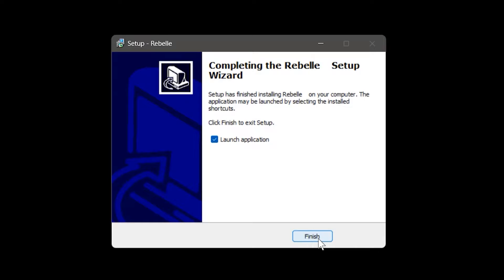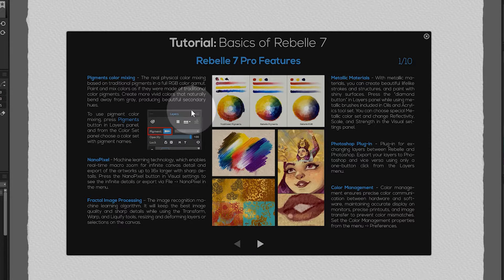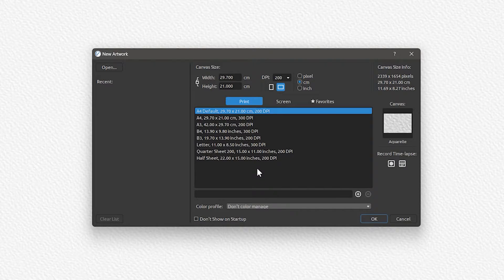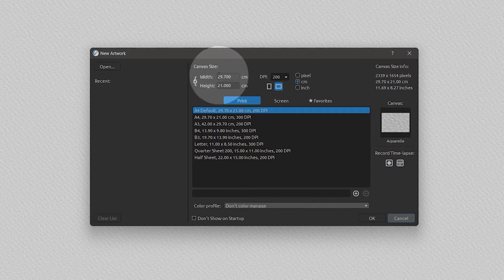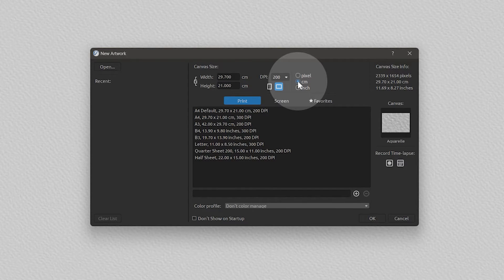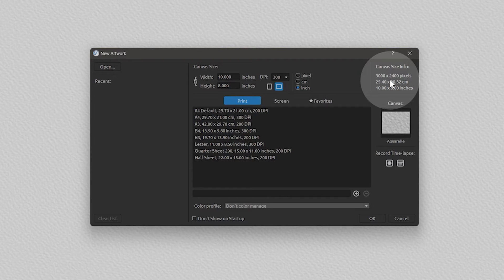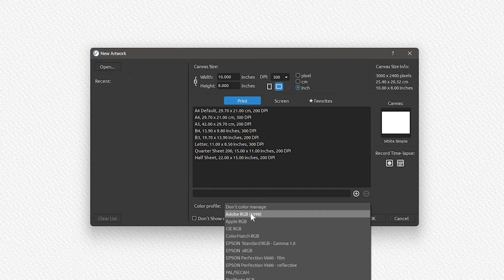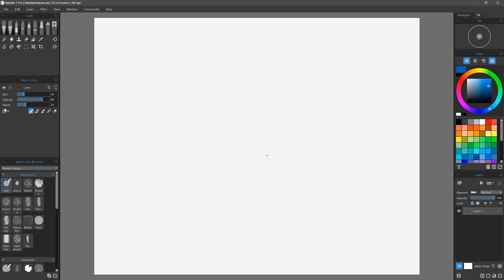Rebelle 7 Pro Tutorial for Beginners - First Launch & New Canvas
Learn how to use Rebelle 7 Pro or Standard to set up a new canvas for painting. This is a tutorial for absolute beginners.